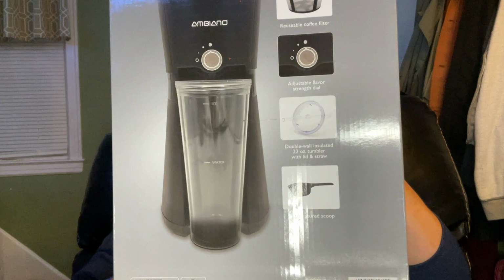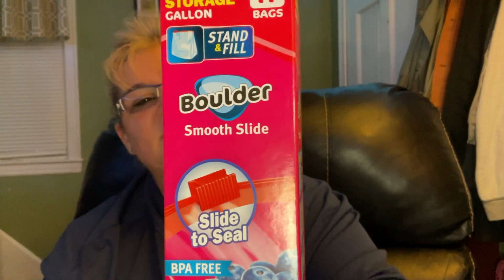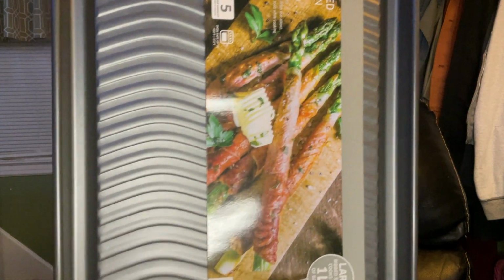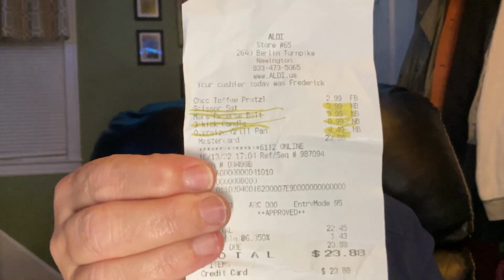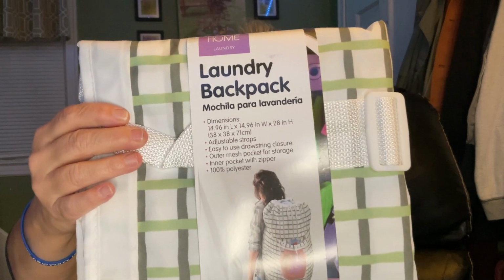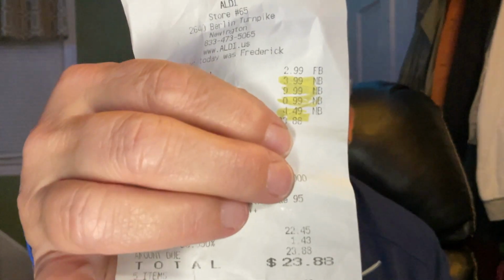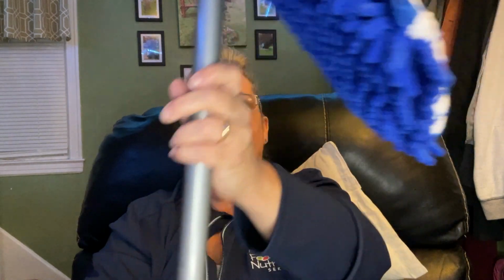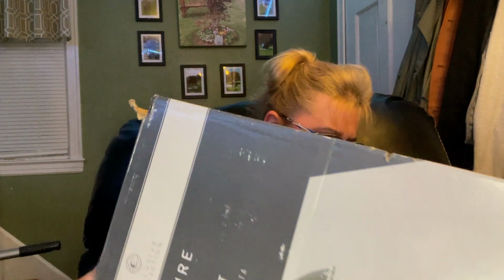Aldi's HAUL, I spent over $90, Was it really worth it???